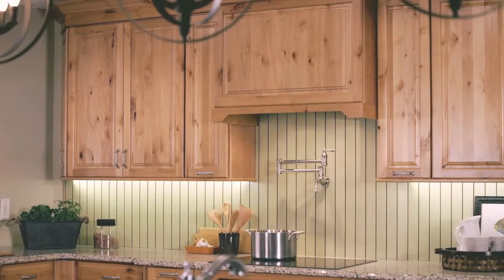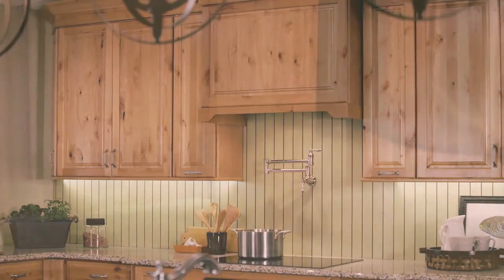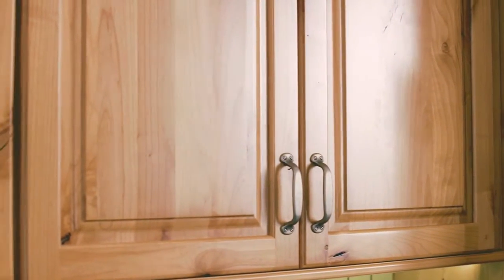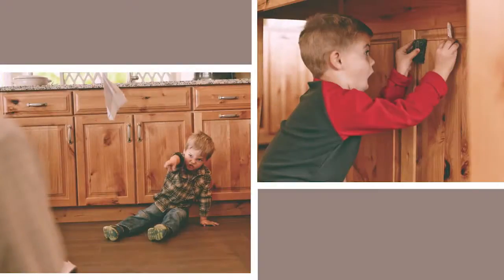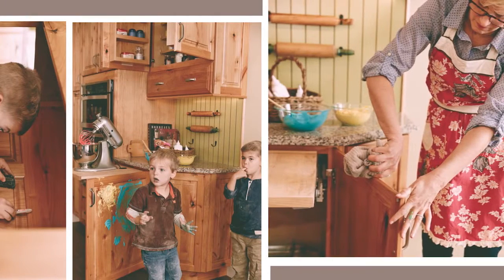KraftMaid: Rustic Alder Cabinetry In A Natural Finish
Tracy, one of our lead designers, gives you the lowdown on the rustic alder cabinetry in "The Empty Nester Kitchen."